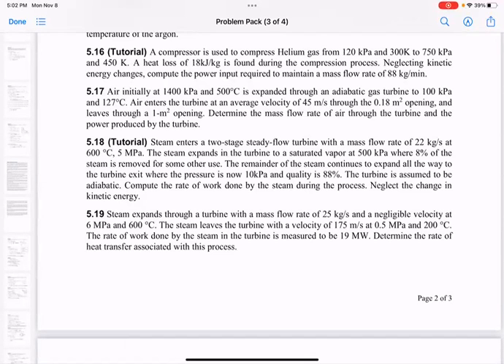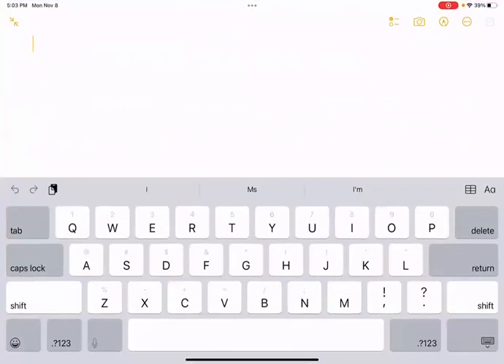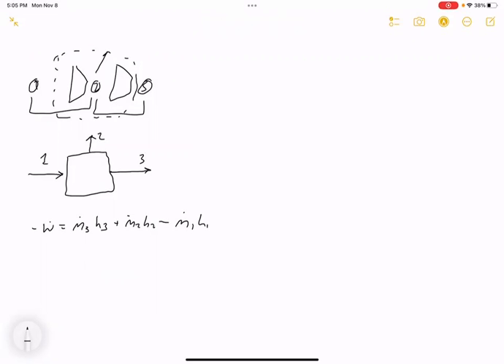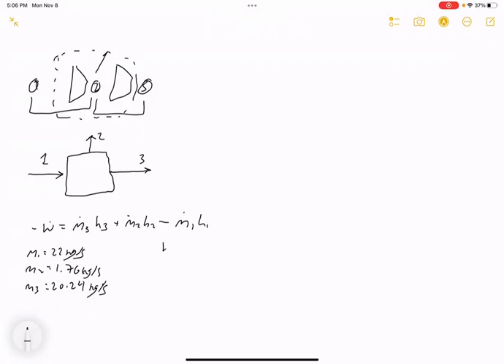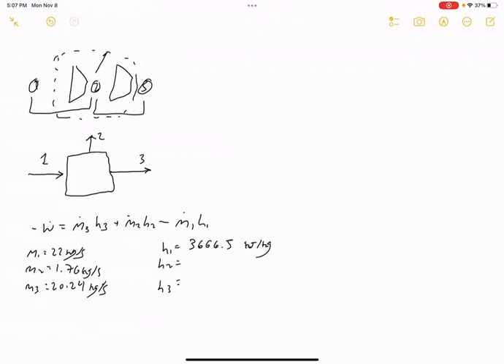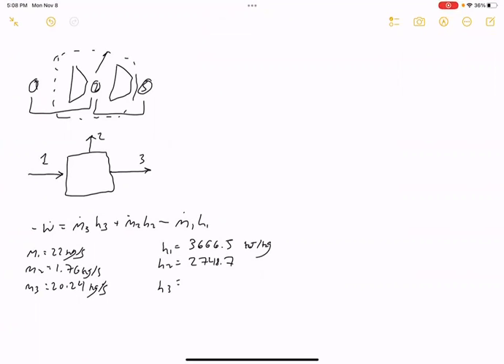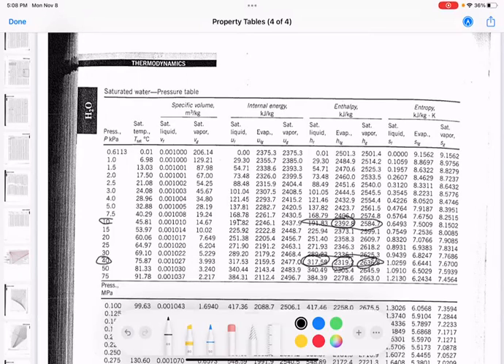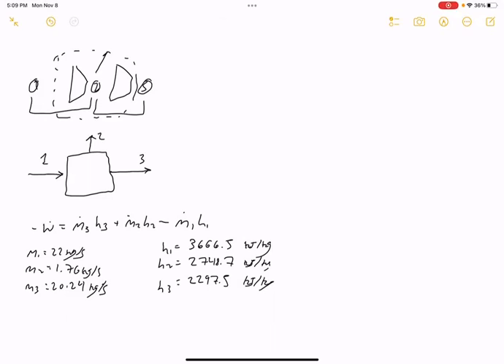Thermodynamics 1 Tutorial Question 5.18